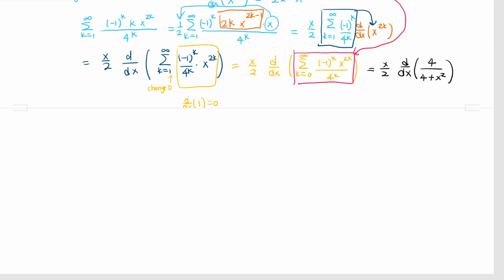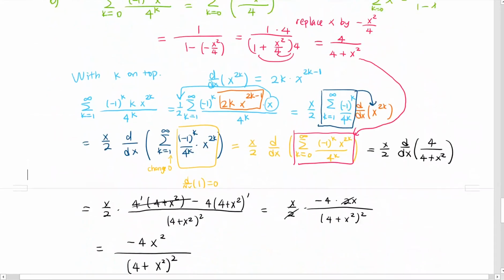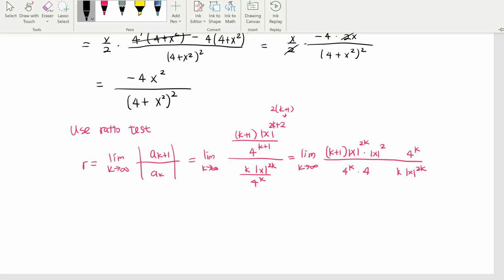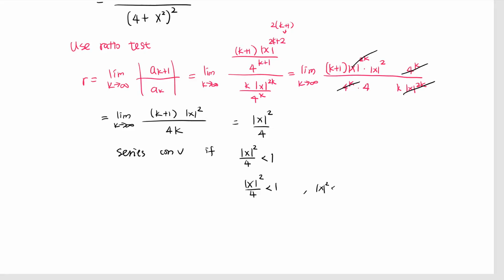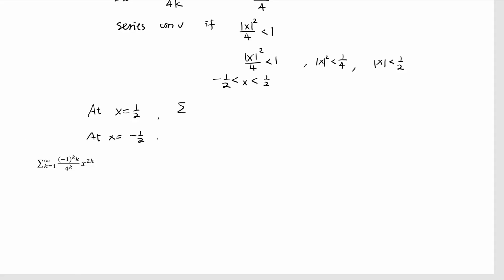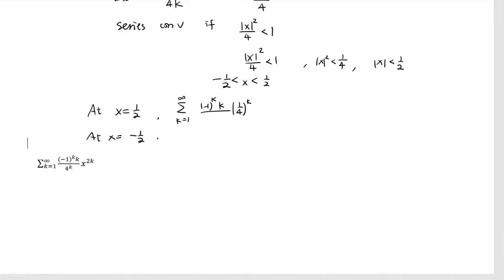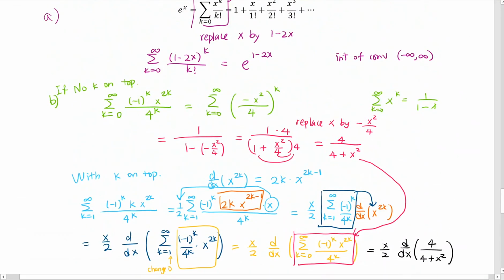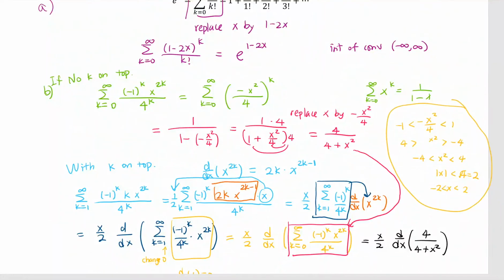1210 9.4b.mp4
9.4 Application of power series  Part B